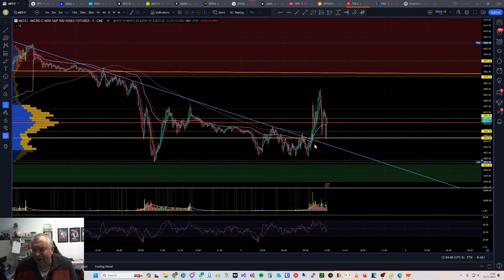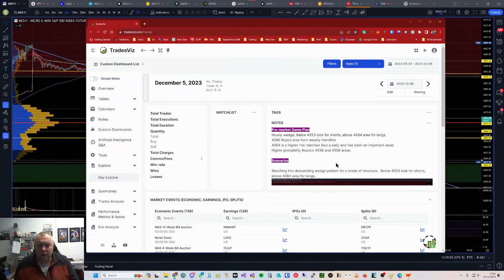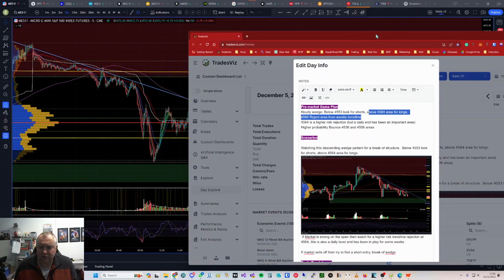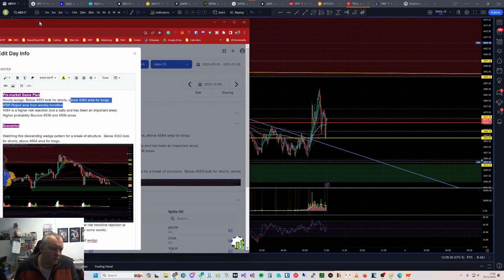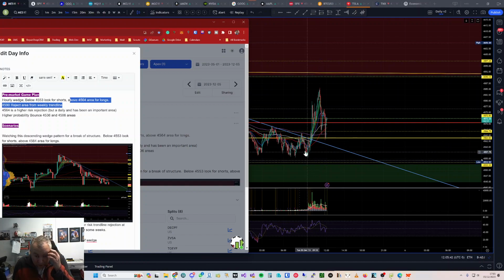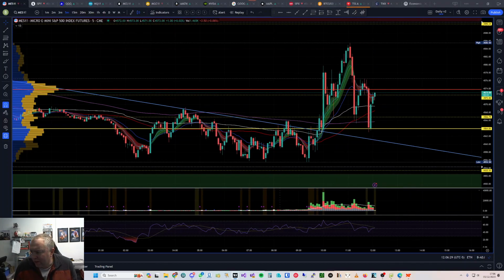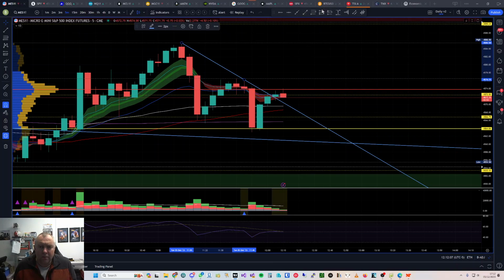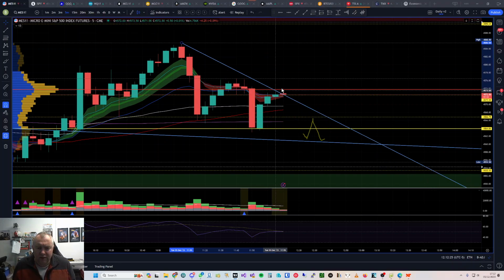Trade Recap: Stress-free trading with excellent gains, planned hours before market opened!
5th December 2023: In today's recap, I discuss my excellent pre-planned trade that I took using the hourly downtrend and patiently waiting for the break of structure for a decent green day.  I also discuss my pre-morning routine, where I won't trade until I have written down my plan for the day in my journal.

My primary focus remains on $MES, $ES futures and $SPY options. Through the meticulous application of precise trading levels and sharp Volume Price Analysis, I finished the day very profitable.

Code: FQGBUHXQ